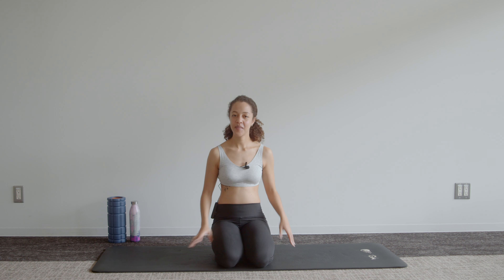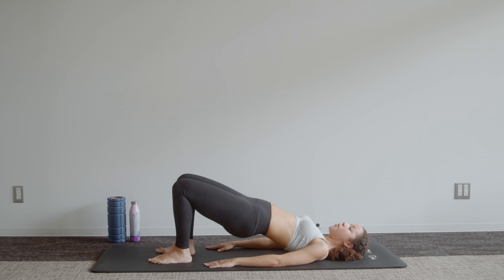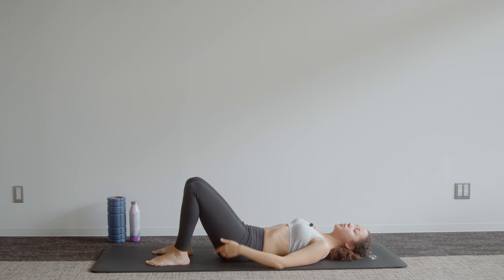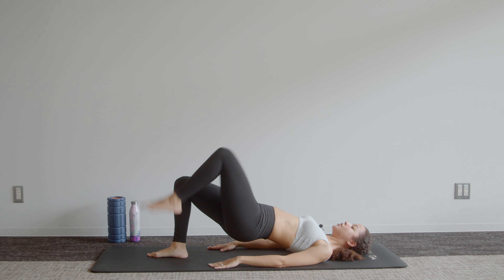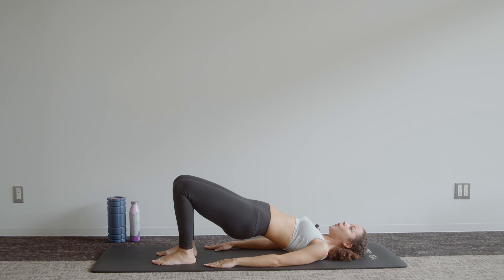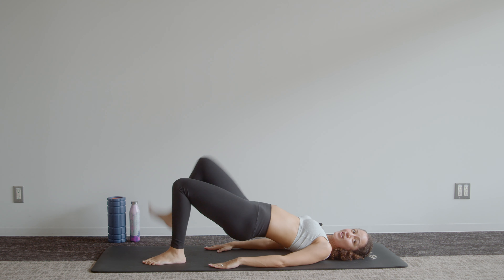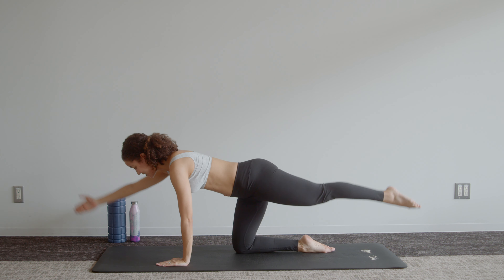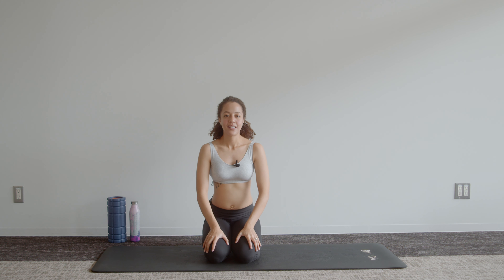Week 16 of Pregnancy | 10-min Prenatal Core Workout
Prepare for pregnancy, delivery and newborn life with Belly Strong Mom's Guide

This 10-min second trimester prenatal core workout focuses on improving the strength and control around the low back, pelvic and hip region. Working on your strength through pregnancy can not only help with a smooth labour, but also minimises your risk of developing pelvic girdle pain during the later stages of pregnancy.

Belly Strong is one of the best free online prenatal exercise programs out there. You’ll find prenatal workouts for the first trimester, second trimester and third trimester all in one place. Our videos are a great way to guide you through exercise during pregnancy.

Most of our pregnancy workouts use bodyweight and prenatal pilates moves, while also including safe pregnancy exercises for cardio, the core and general fitness. Enjoy full-body prenatal workouts from the comfort of your own home with no/minimal equipment needed.

Your search for a comprehensive online prenatal fitness plan for your pregnancy ends here.